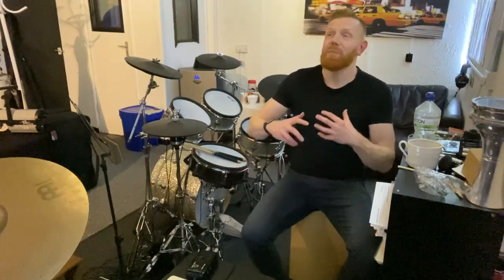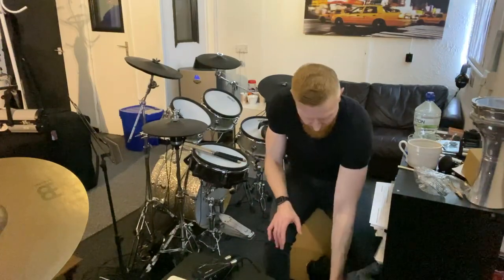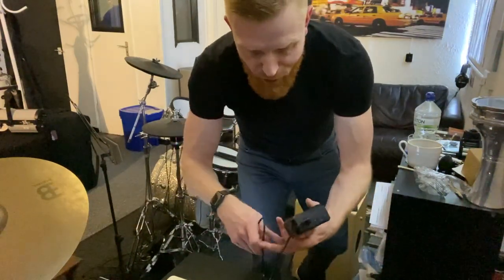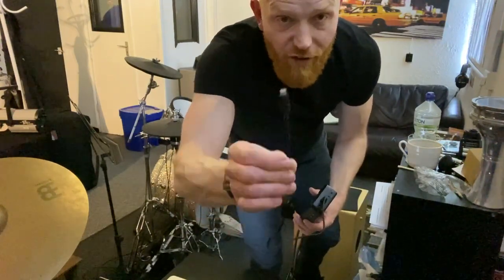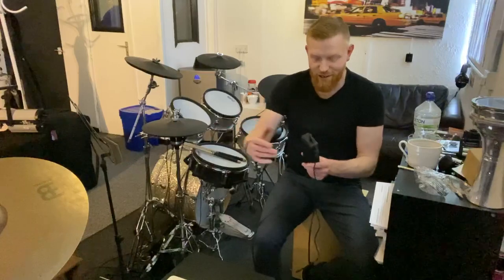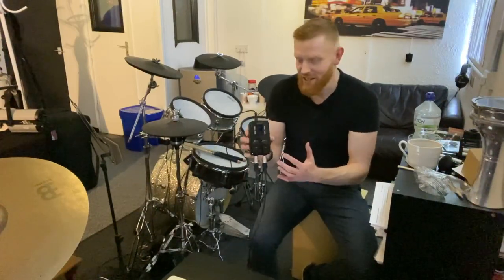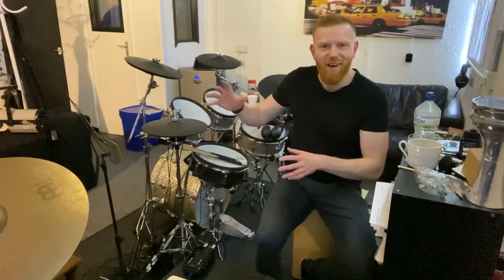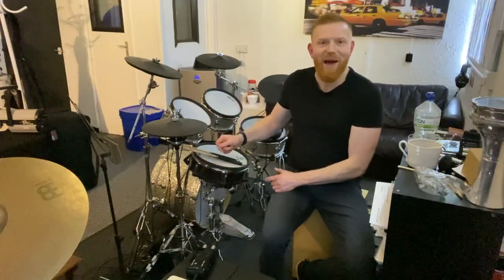How To Record Drum Covers On Electronic Drum Kit - iRig Pro Duo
How to quickly record electronic drum kit!

Get asked all the time how best to record drums/drum covers by guys with e-kits. My answer is stereo output from your drum sound module, straight into the IK Multimedia iRig Pro Duo, a 2 channel interface which runs directly into your iPhone (or whatever phone/computer/camera you’re using to record your video). This’ll cause your phone to record direct audio from your drum sound module, which will be perfectly synced up with your video. Amazing and unbelievably useful bit of kit for quick recording of drum covers, practice sessions etc 🥁

You can buy the iRig Pro Due

Kit I’m using here is as follows:

Roland td-11 Sound Module

Roland V-Cymbals

Roland PD128S V-Pad 12" Mesh Head Snare Drum Pad

Drumtec Diabolo electronic kick drum and toms
Have fun please and let me know if any questions, cheers!

Mike :)

Socials

Book an in-person lesson

Click here to book in for a drum lesson at Mike’s Drum Studio Cambridge

Buy Mike a Coffee!

And thank you for all your lovely feedback about these videos.

All proceeds go towards doing stuff to develop this channel and producing more videos for you. My aim is to upload a drum video each day. Thanks so much to those that have already done so, your support is massively appreciated!

Mike :)